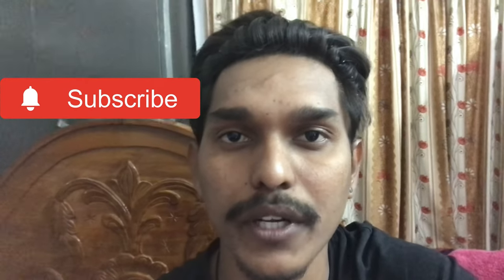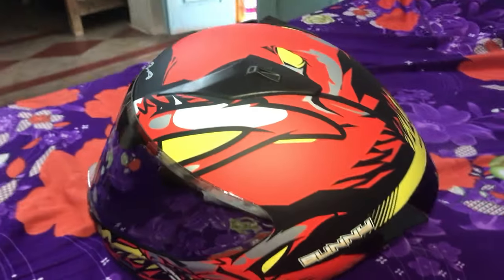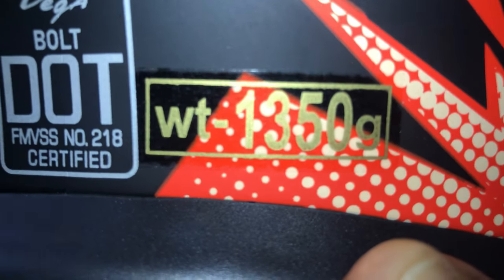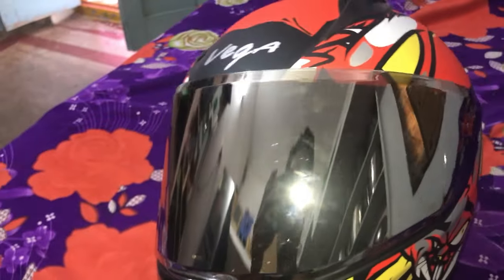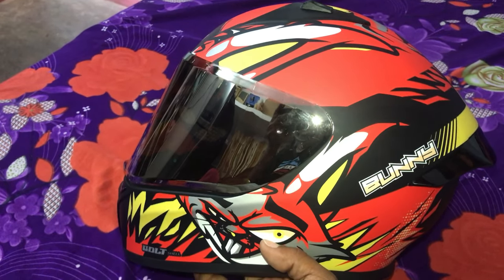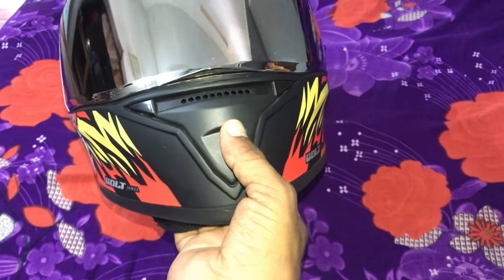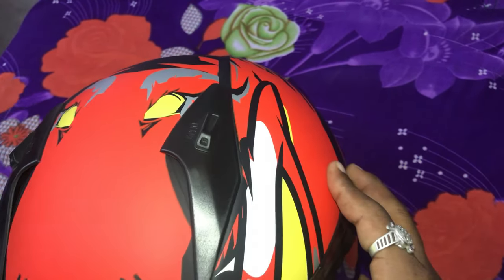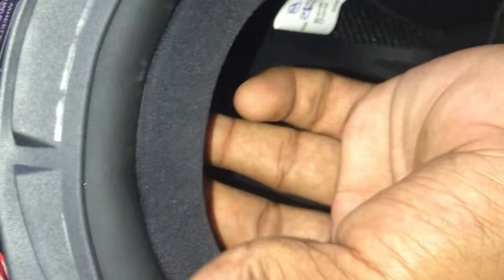Kotha Helmet thisukunna ela vndhi..? | Telugu motoVlogger | Thappetla Gopichand